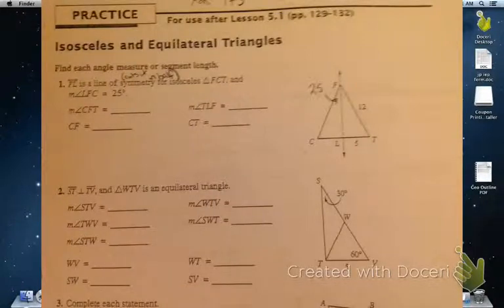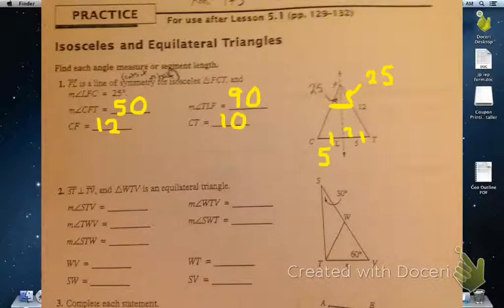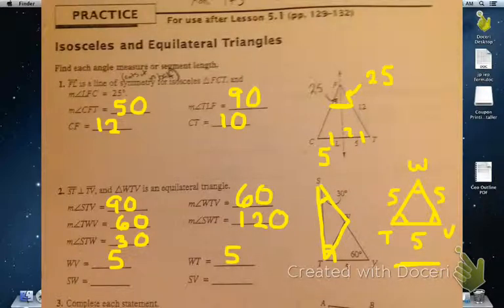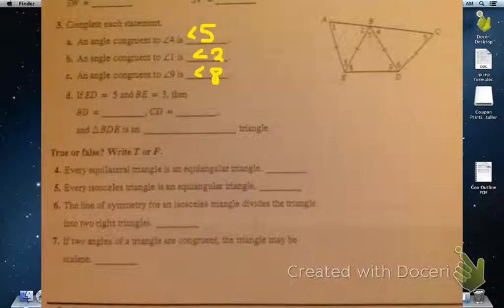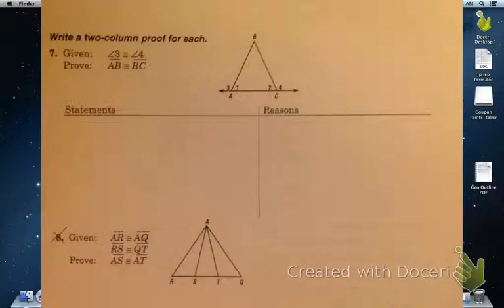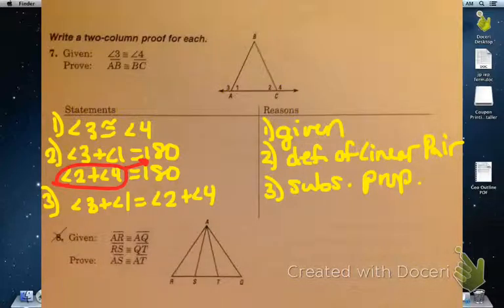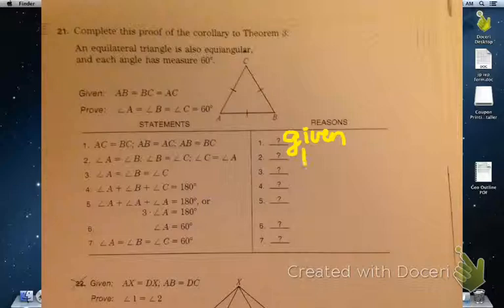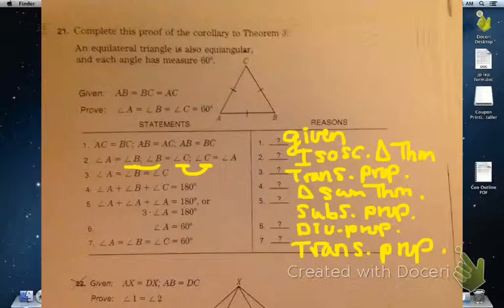t&s Tuesday hw